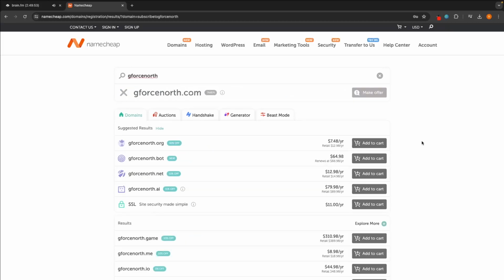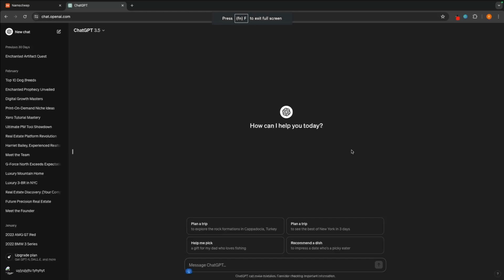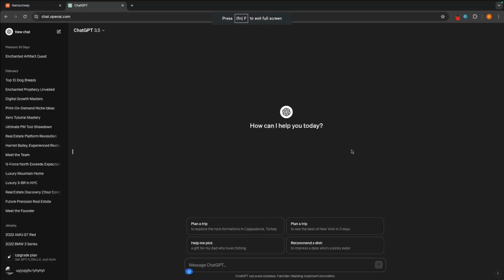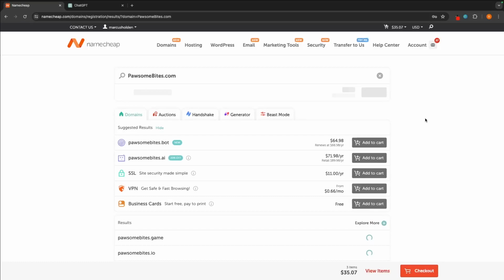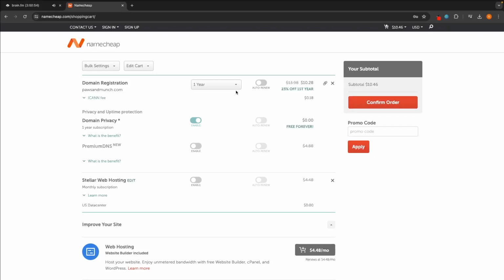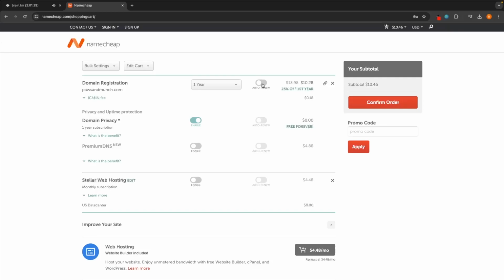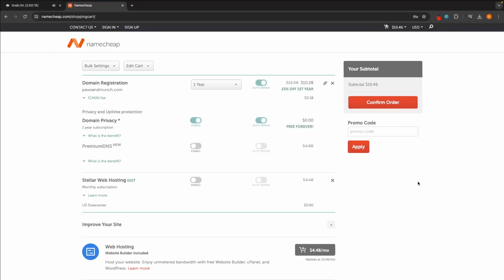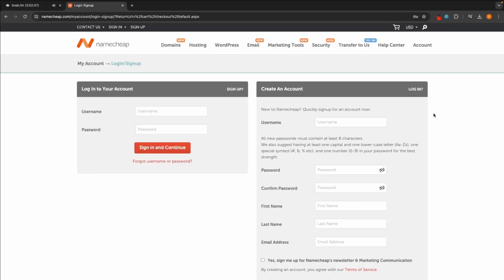How To Buy A Domain Name 2025 (Complete Step by Step Guide)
In this video, I will be showing you how you can find a good domain name, make sure the domain is optimized correctly and purchase your domain.

Timestamps
0:00 - Intro
0:08 - Choose a domain registrar
1:05 - Choosing your domain name
4:55 - Domain purchasing options
7:12 - Outro